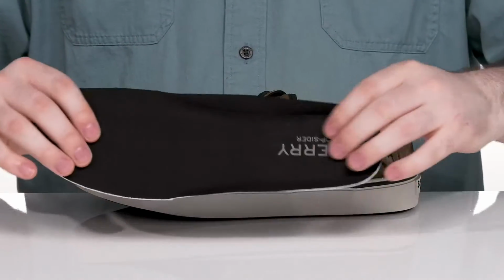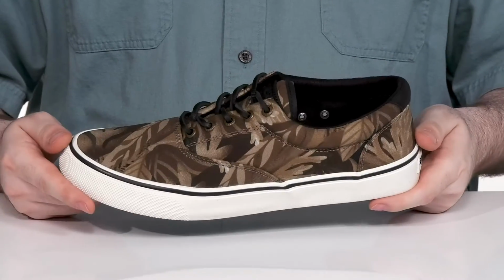Sperry Striper II CVO Coral Floral SKU: 9601076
Durable and comfy, the Sperry&reg; Striper II CVO Coral Floral sneakers look chic and complement your vibrant look.
Leather and textile upper.
Textile lining.
Removable textile insole.
Slip-on style with elasticized laces and goring.
Round toe.
Flat silhouette.
Contrasting midsole.
Colorful floral print on the upper.
Non-marking rubber outsole with Wave-Siping&trade; for the ultimate traction on both wet and dry surfaces.
Imported.

Product measurements were taken using size 9, width M (D). Please note that measurements may vary by size.